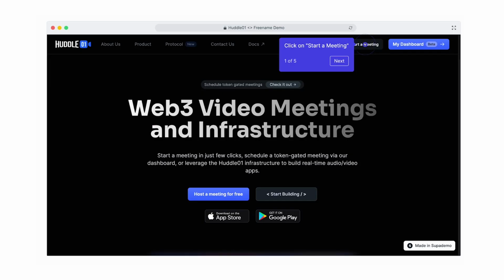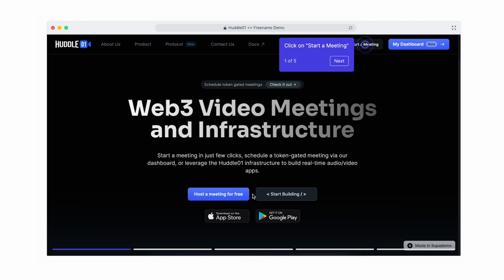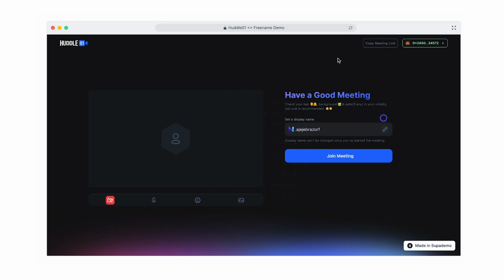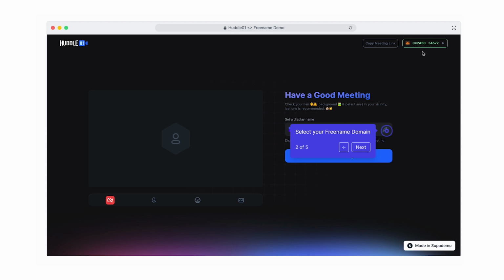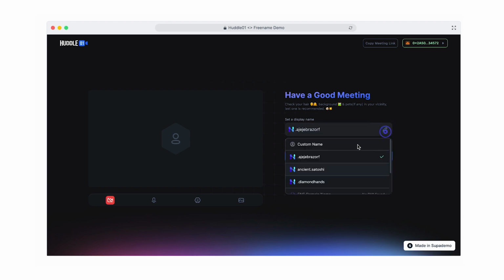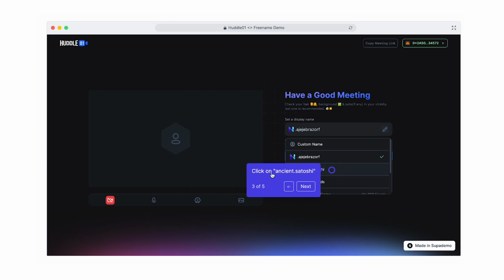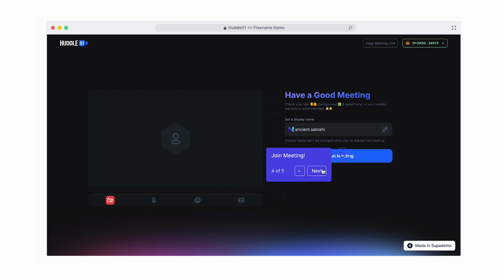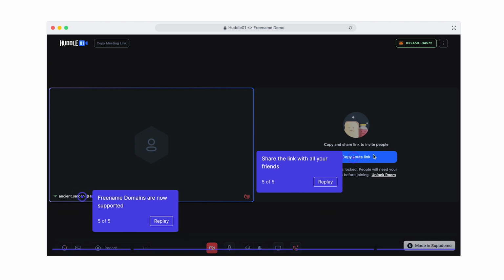TUTORIAL: Host a meeting with your WEB3 DOMAIN!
✅ Start a meeting in just a few clicks with FN domains

➡️ We partnered with @huddle01com
 to resolve Freename Domains for
👉 P2P Meetings!

🎉 // FOLLOW THE LATEST from FREENAME on: // 🎉